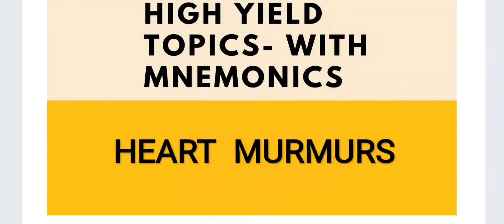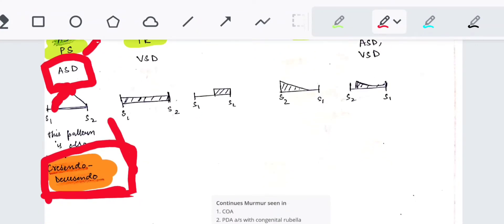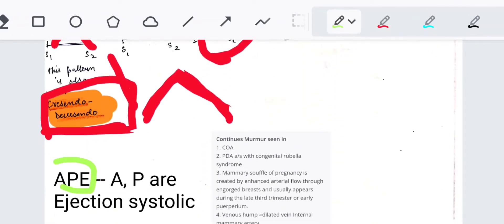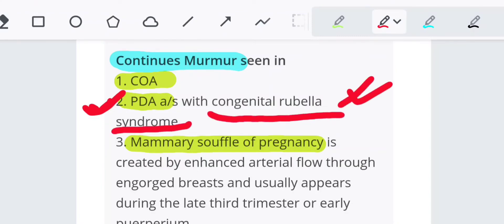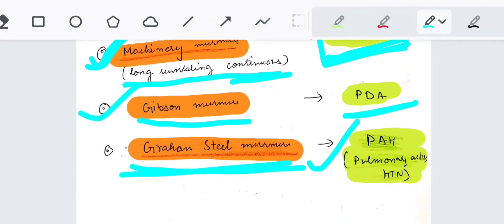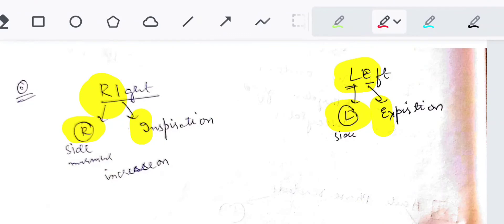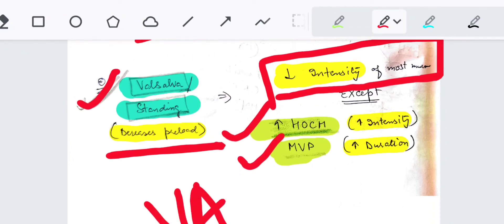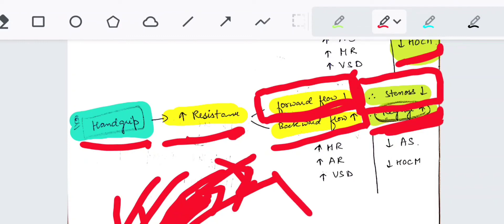Heart sounds and heart murmurs Part 2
Heart Murmurs Made Easy With Mnemonics

Clinical examination (OSCE) guides
heart sounds
heart murmurs